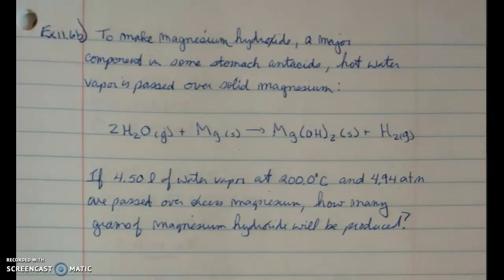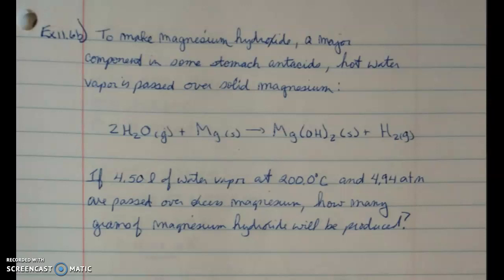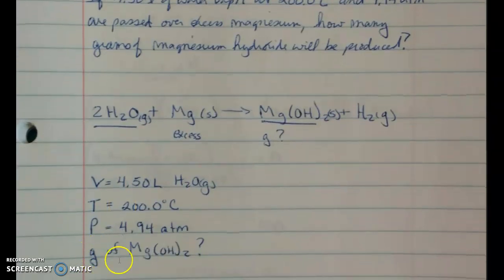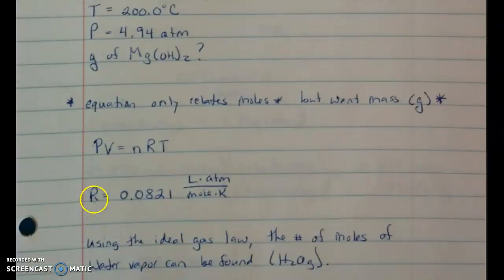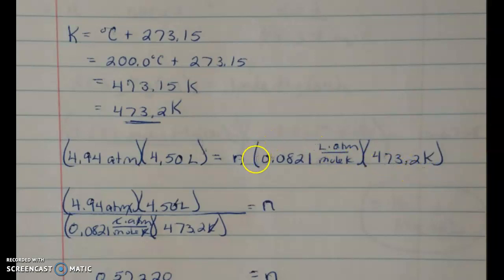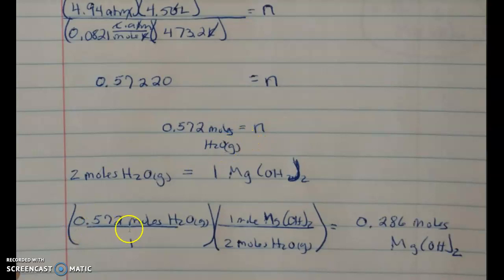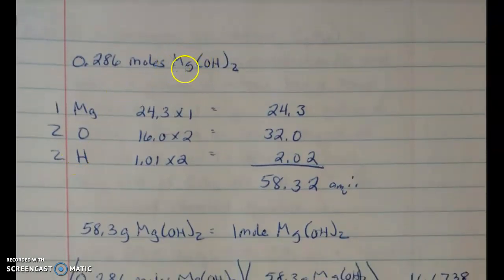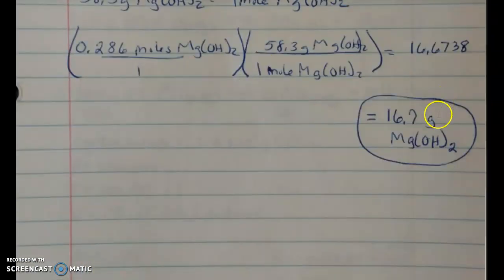chem ex11.6b 022020